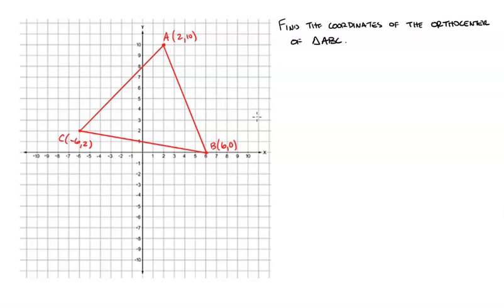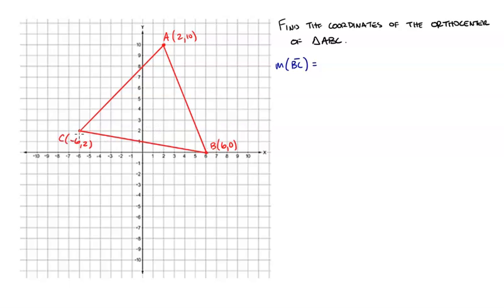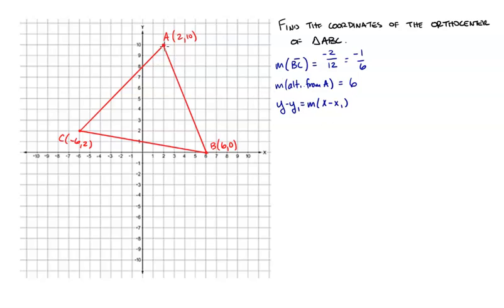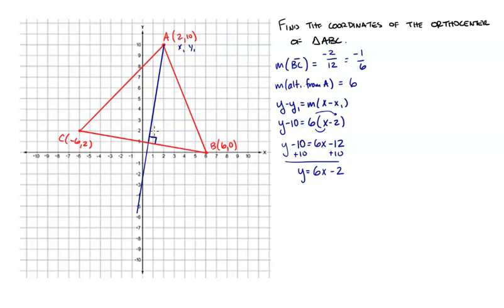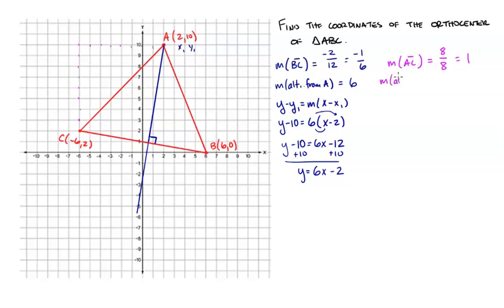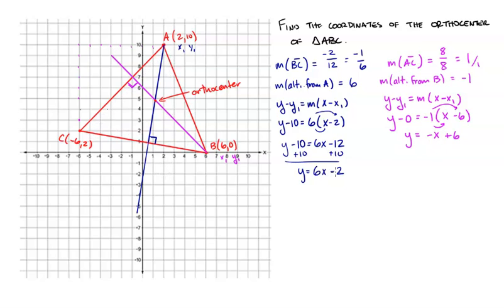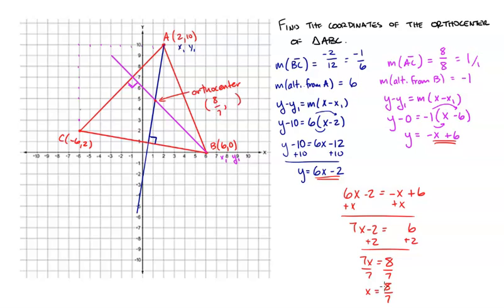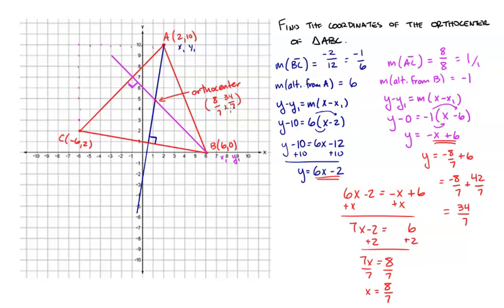Finding orthocenter example